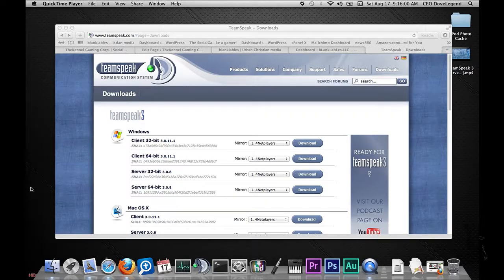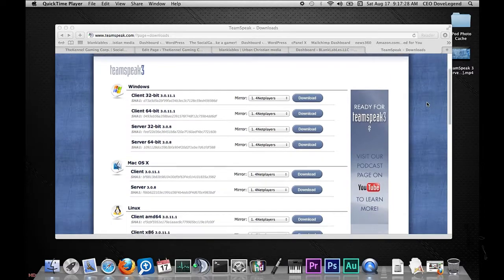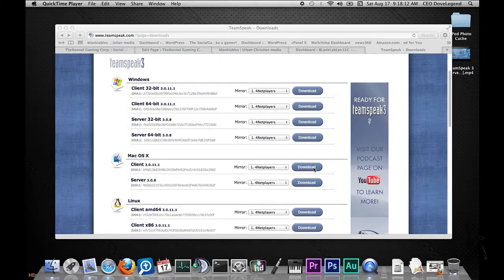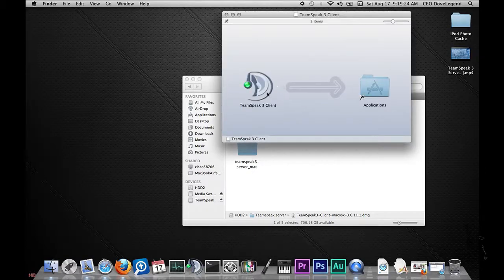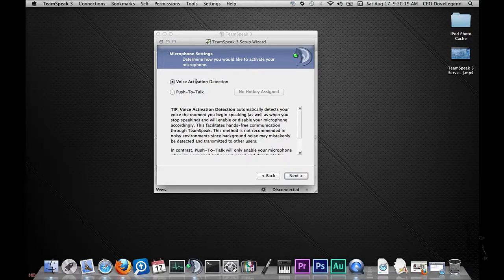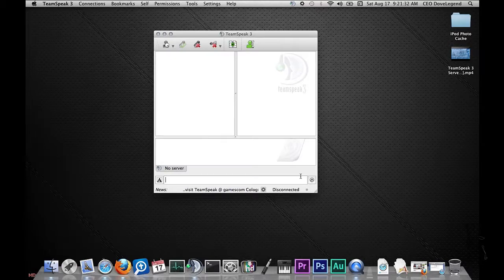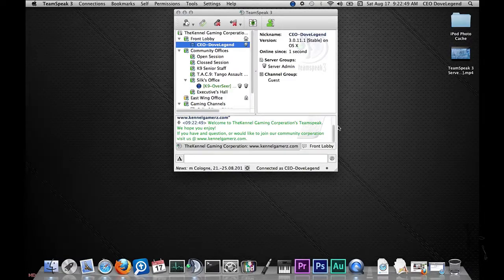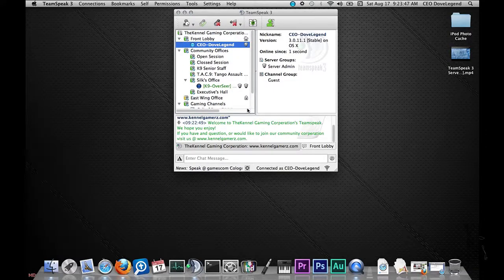Teamspeak3 Install for TheKennel Gaming corp